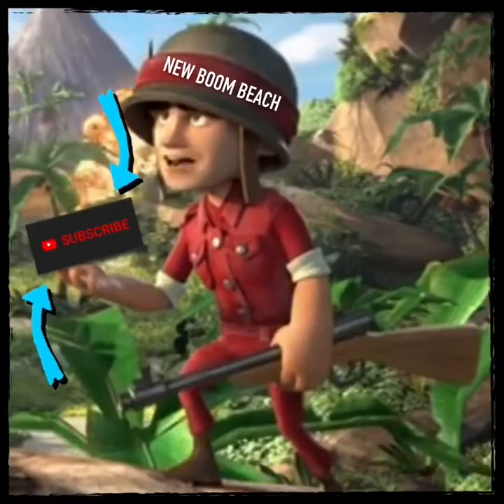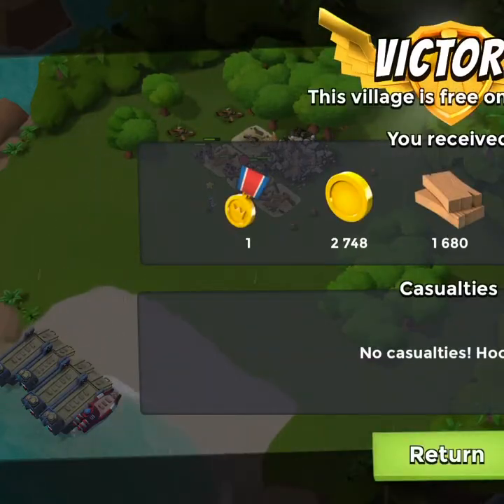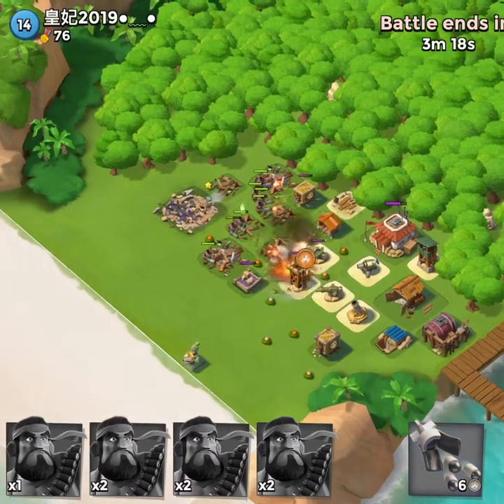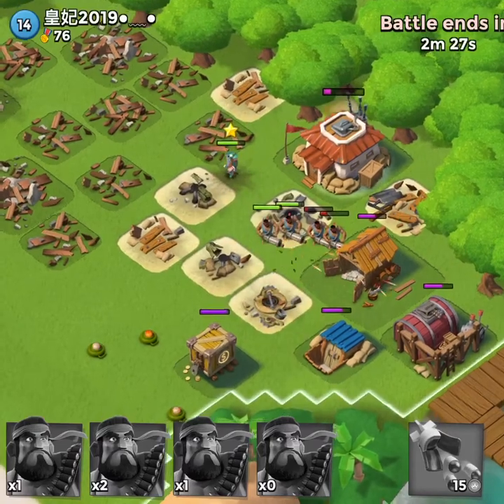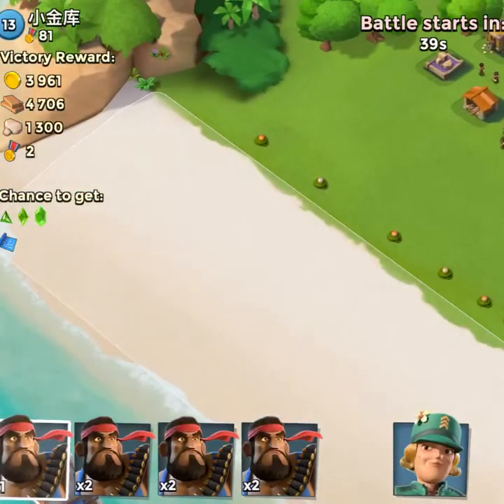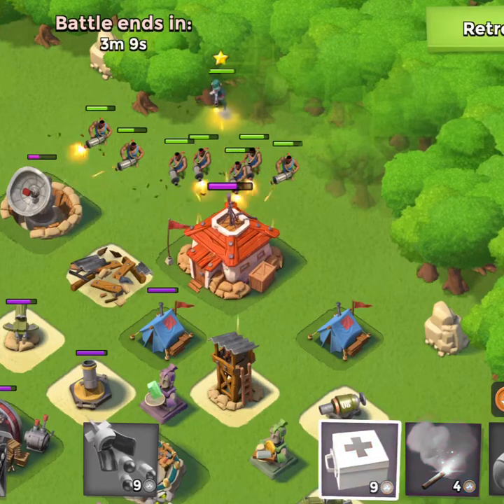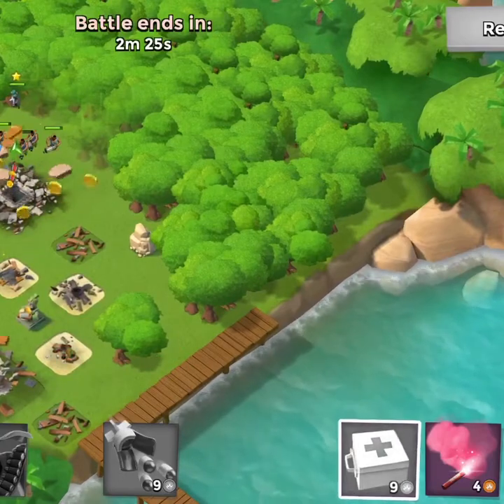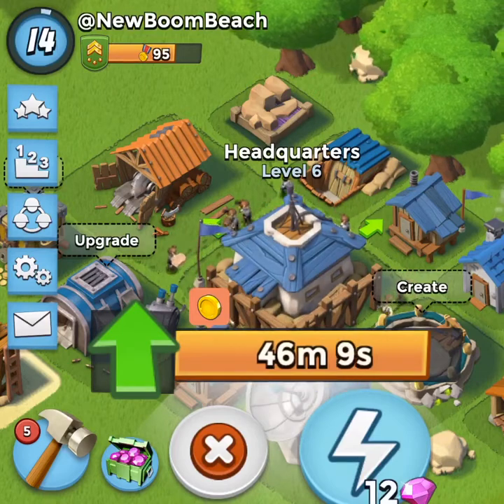Boom Beach Naked Base / Upgrade to HQ7